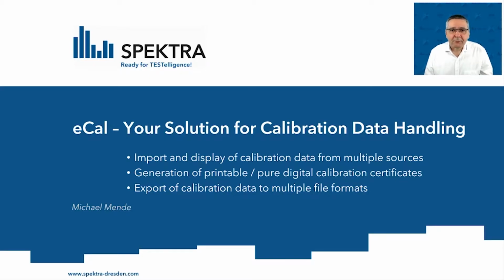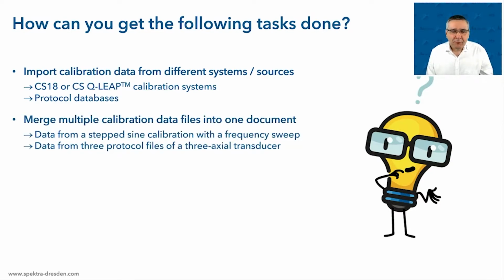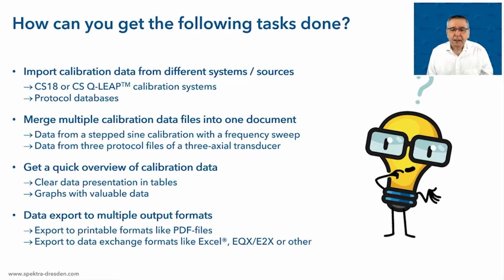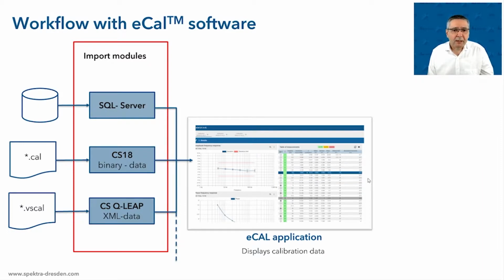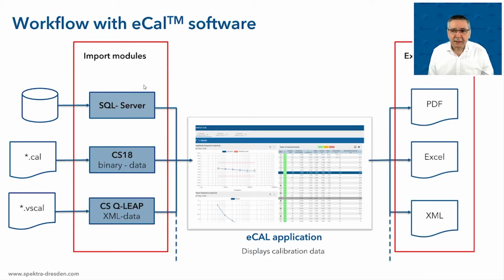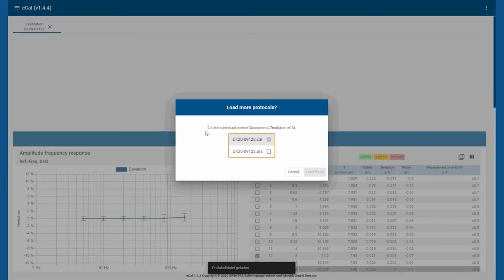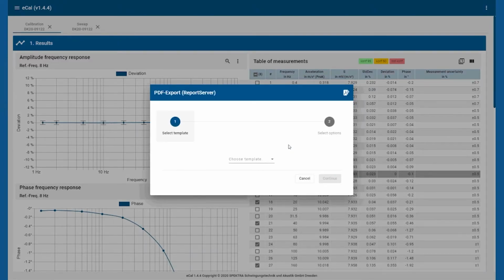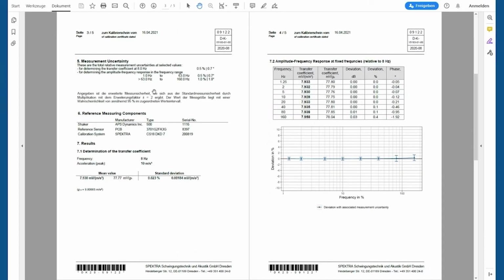eCal™ Calibration Protocol Application | SPEKTRA GmbH Dresden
eCal™ is the new SPEKTRA software for calibration data handling

The eCal™ software application has been specially developed by SPEKTRA for calibration laboratories. eCal™ is simultaneously a universal calibration protocol viewer and a data transformation tool.

The application can transfer calibration data from various programs such as the SPEKTRA CS18 or CS Q-LEAP™ calibration systems into standardized output formats for digital distribution or printing. One dataset can therefore be used to generate calibration certificates in print form as well as digital calibration certificates, or to provide data for further processing in databases – all with the same ease.